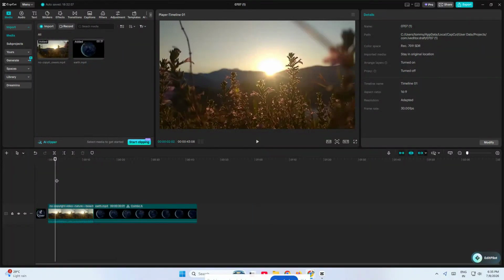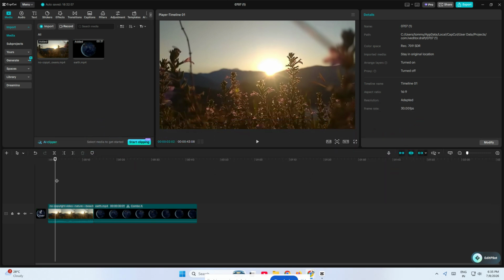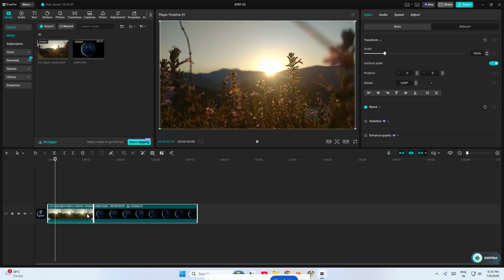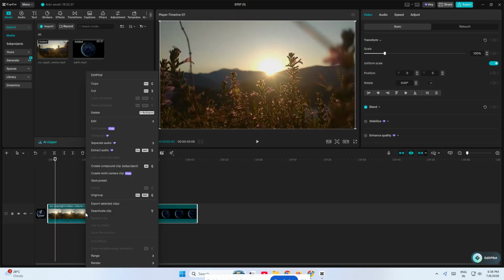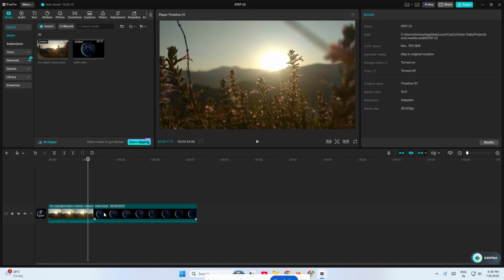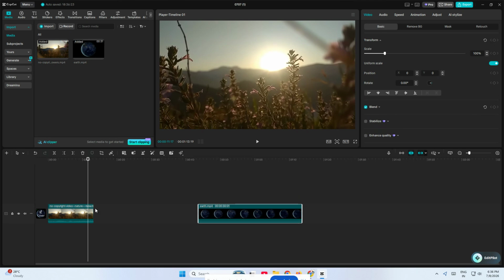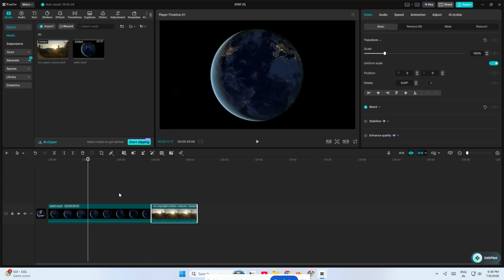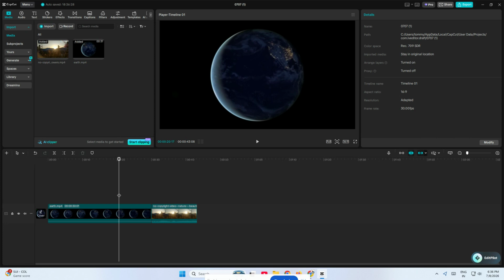How To Ungroup Grouped Videos On CapCut (Easy Guide)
Learn how to ungroup grouped videos on CapCut for PC using a simple right-click method. This quick tutorial shows you how to separate grouped clips so you can edit each one individually.

🕚Timestamps:
0:00 Intro
0:12 Open Your CapCut Project
0:26 Select The Grouped Clips
0:40 Right-Click And Choose Ungroup
0:55 Edit Clips Separately
1:08 Troubleshooting Tips
1:22 Outro

✍️What You'll Learn In This Video:
• How To Ungroup Grouped Videos In CapCut On PC
• How To Select Grouped Clips On The Timeline
• How To Use The Ungroup Option In CapCut
• How To Edit Individual Clips After Ungrouping
• How To Fix Missing Ungroup Option In CapCut

💡Pro Tips:
• Make sure the full grouped selection is highlighted before right-clicking.
• Ungroup only when you’re done organizing your timeline.
• If you want to keep clips linked, avoid ungrouping too early.
• Use grouping again later if you need to re-organize your edits.